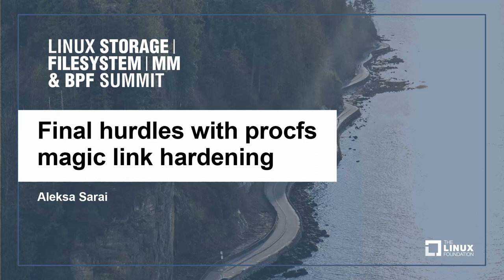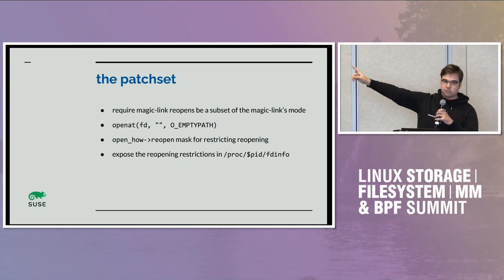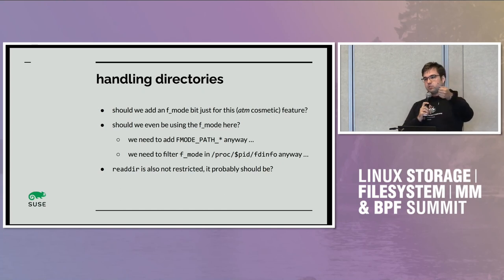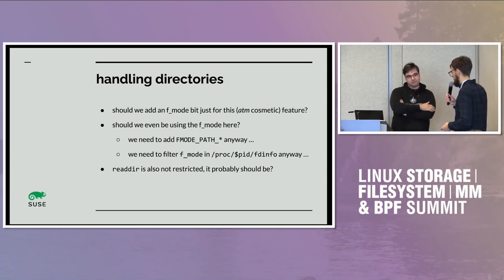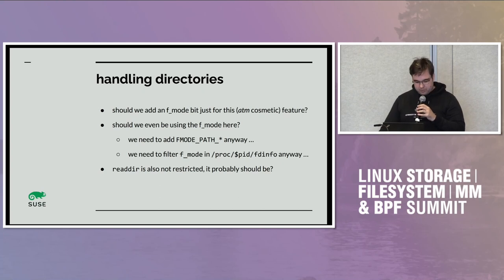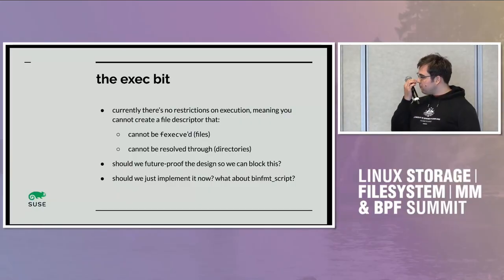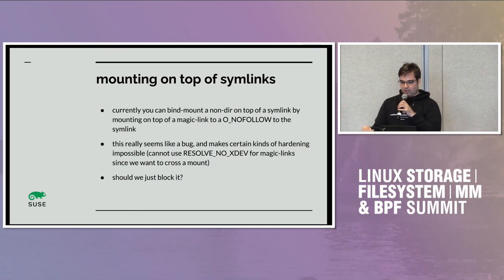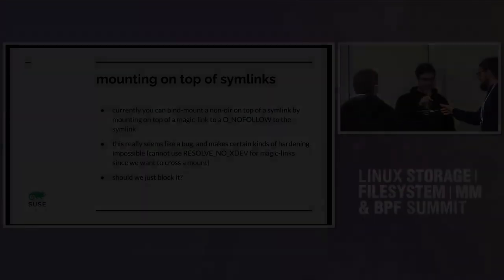Final hurdles with procfs magic link hardening - Aleksa Sarai